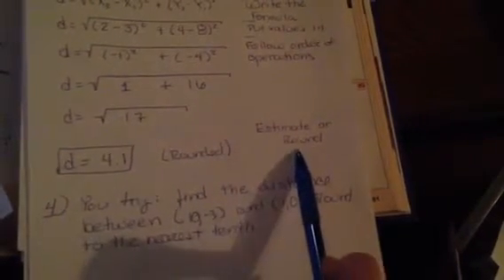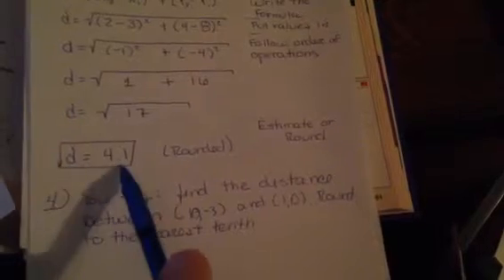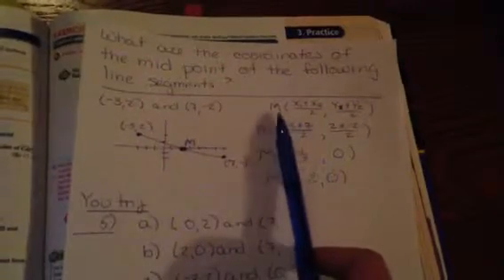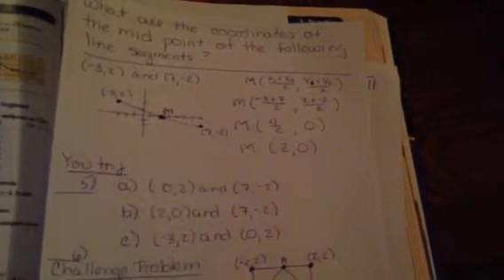Distance and midpoint video